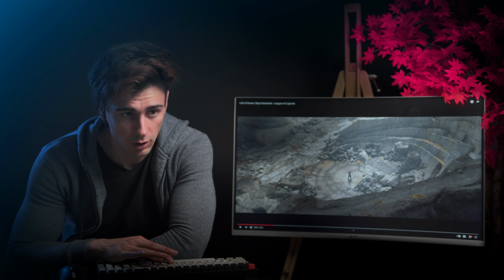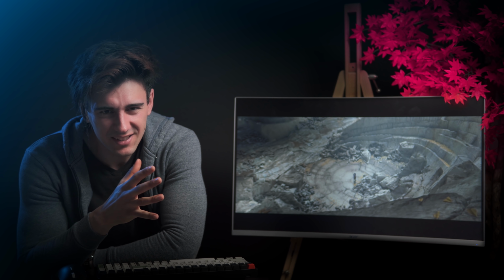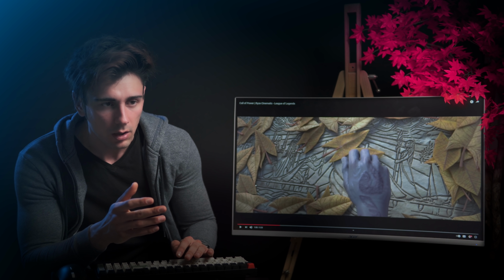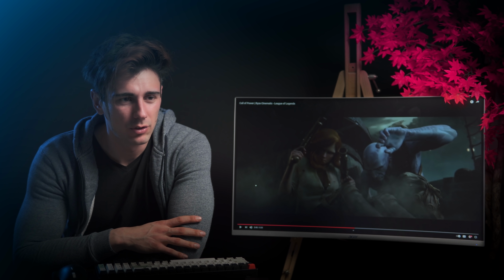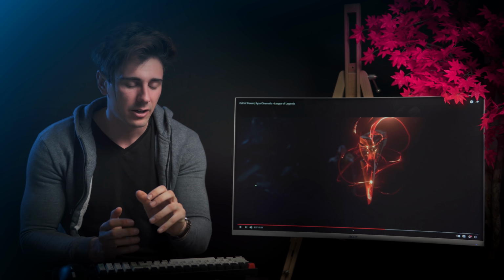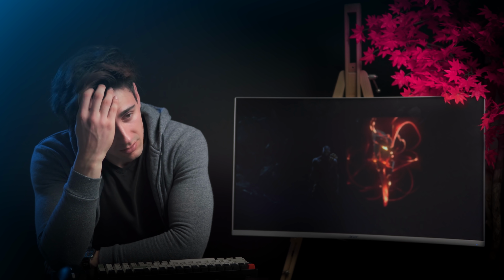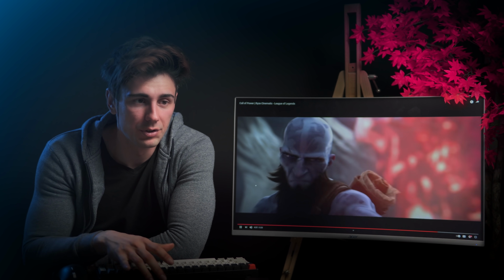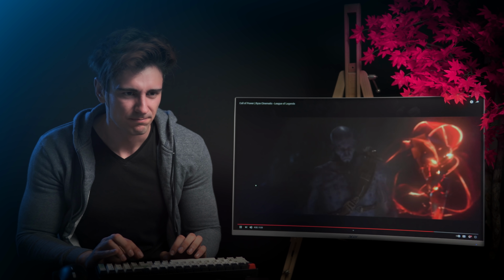FILMMAKER REACTS TO LEAGUE OF LEGENDS CALL OF POWER CINEMATIC!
Hey guys, how's it going? Chris Connor here and welcome to another episode of filmmaker reacts for my channel. Seat back, relax and lets study the filmmaking techniques as well as talk about what visual effects can be pulled of within after effects! This week we are reacting and taking a look at  LEAGUE OF LEGENDS CALL OF POWER  cinematic trailer!

In part 1 we react to LEAGUE OF LEGENDS CALL OF POWER CINEMATIC! and in part 2 we dive in to have an analysis! Make sure to let me know which trailer you would like me to react next!

Let me know which effects you would like to see in a CREATRIX After Effects Tutorial! Enjoy!

Creatrix Visuals™